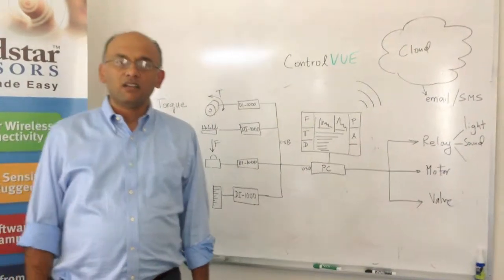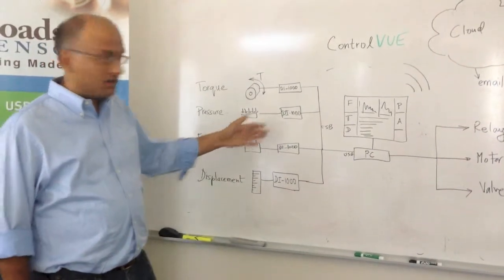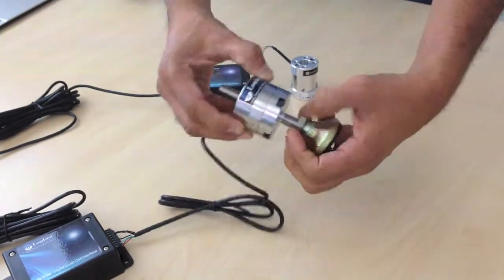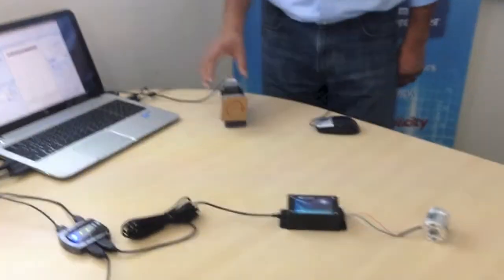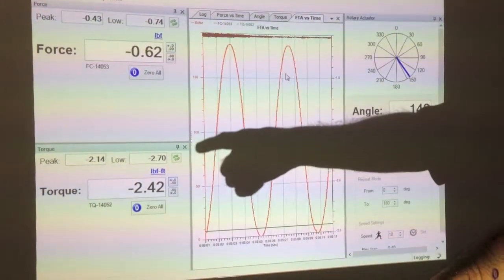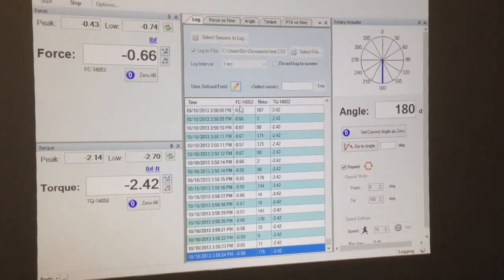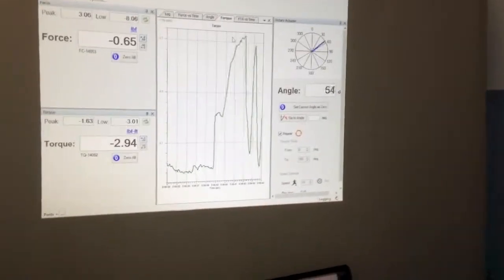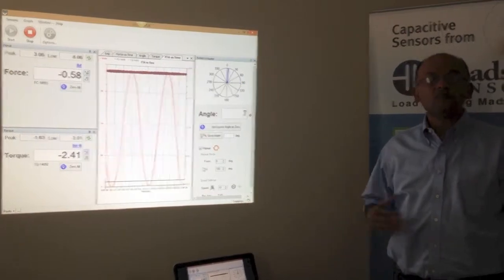ControlVUE - Control your devices from a PC based on input from sensors via USB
ControlVUE software allows you to read inputs from sensors (load cells, torque sensors, displacement sensors or LVDTs, level sensors, pressure sensors etc.) and based on user selectable values one can turn on a motor or turn on or off a lamp or audible alarm or other devices.  Works on Windows 8, Windows Vista, Windows 7 or Windows XP.